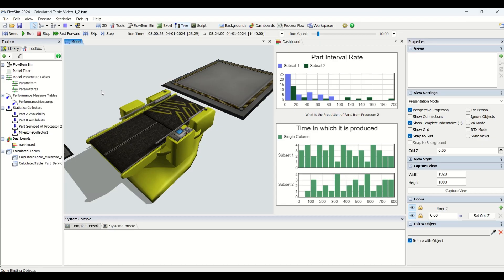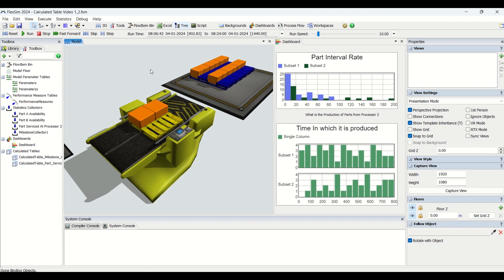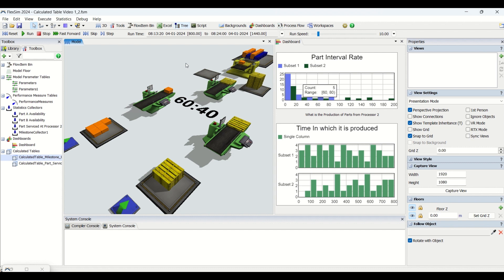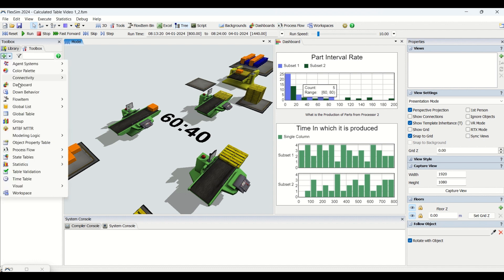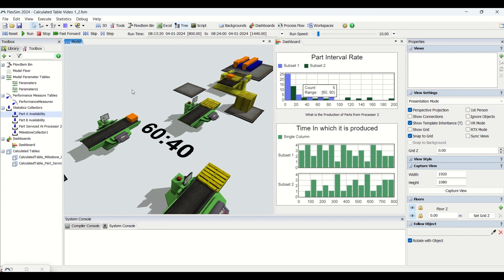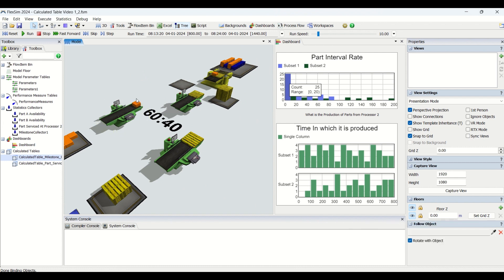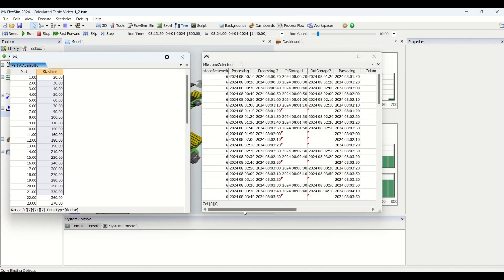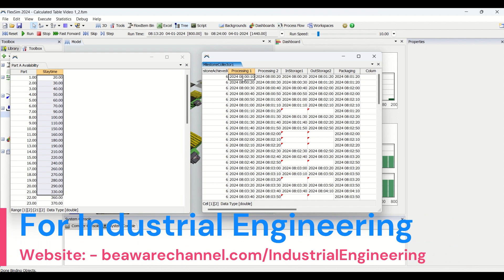How To Use Calculated Table In Flexsim Simulation | Using Statistics | Flexsim Tutorial | Part 2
KEEP LIKING !!
KEEP SHARING !!
KEEP GROWING !!